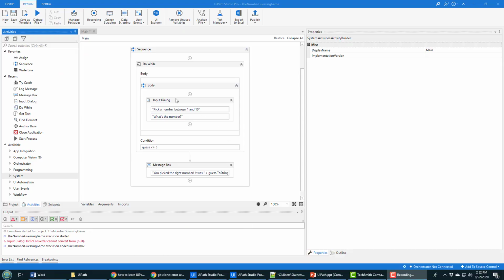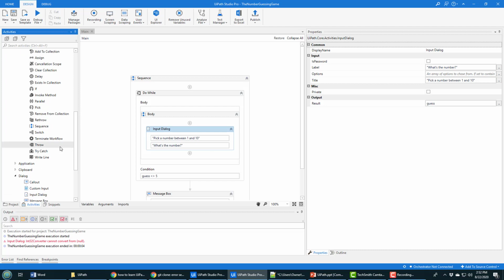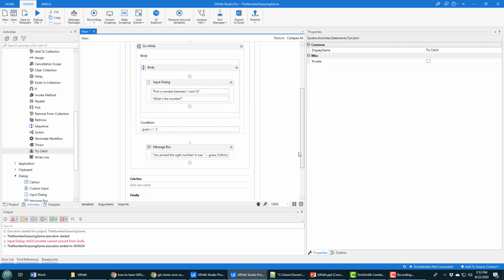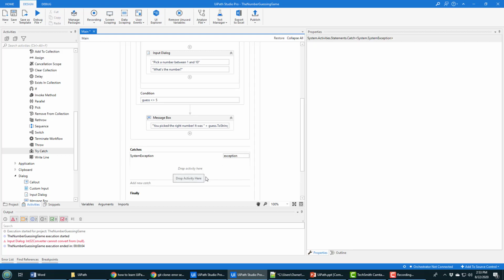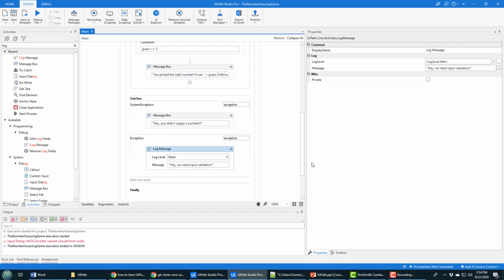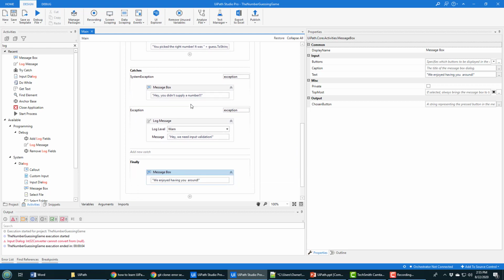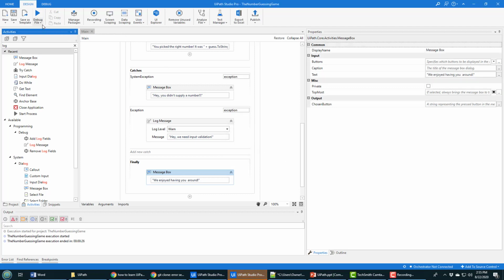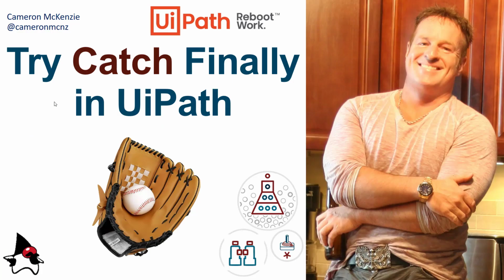UiPath Try Catch Finally Tutorial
If you're looking for a UiPath try catch example, you've come to the right place. Here we enhance a little NumberGuesser app and add a UiPath try catch block to it. We handle the System exception and both log and send a message back to the user. We even implement the finally portion of the UiPath try catch and finally block, showing you how that element behaves even when you don't have an exception in UiPath Studio.